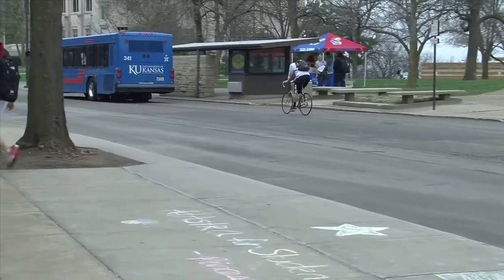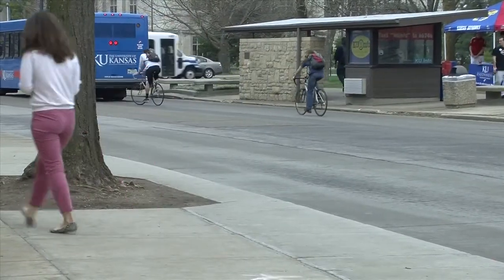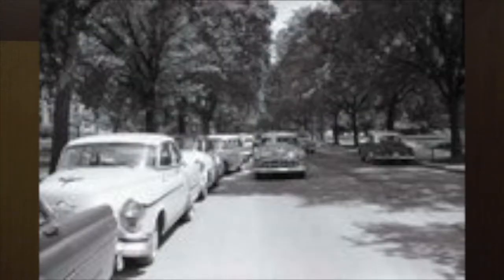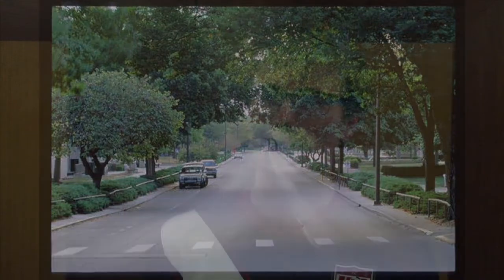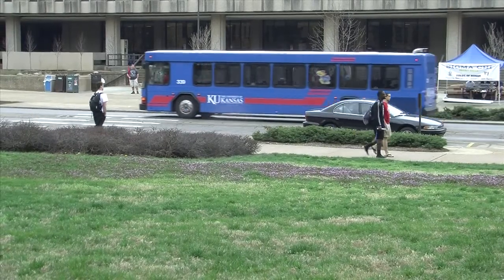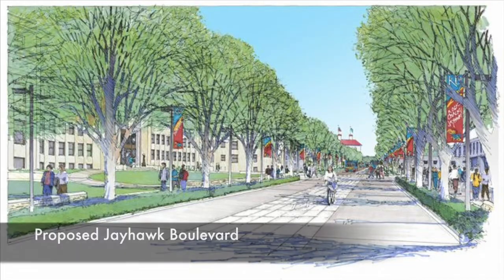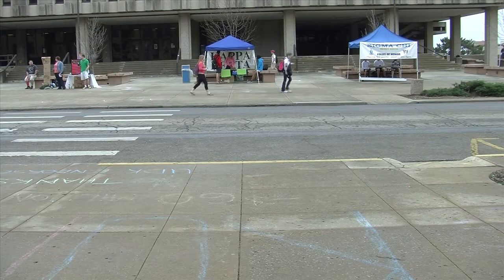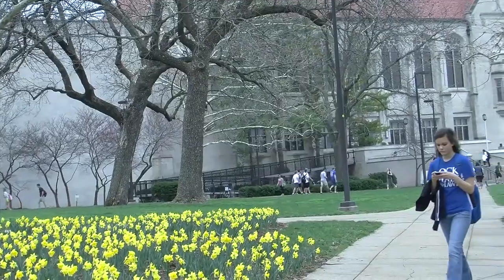Jayhawk update 2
This video is about Jayhawk update 2